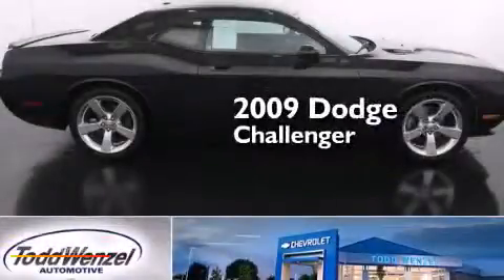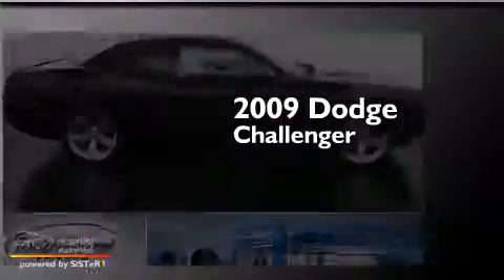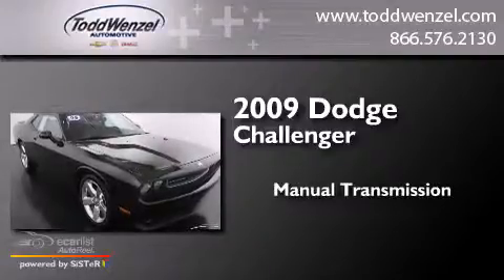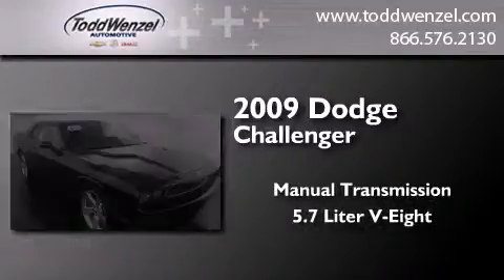2009 Dodge Challenger Gran Rapid Mississippi 49426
We have been honored to serve the Gran Rapid Mississippi area , we promise that your experience at our dealership will exceed your expectations ! Year : 2009 Make : Dodge Model : Challenger Engine : 5.7L Hemi VVT V8 Engine Trans . : Manual Exterior : Black Miles : 37,862 Interior : Black Todd Wenzel Automotive 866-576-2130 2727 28th St SE Gran Rapid , Mississippi 49512